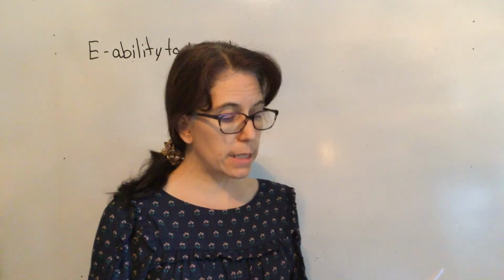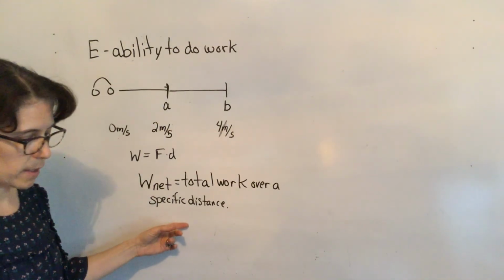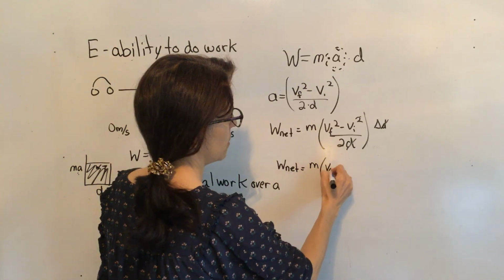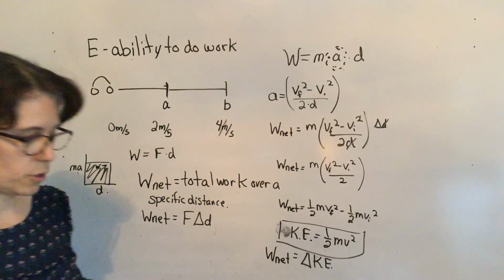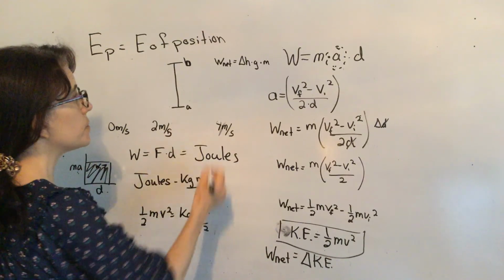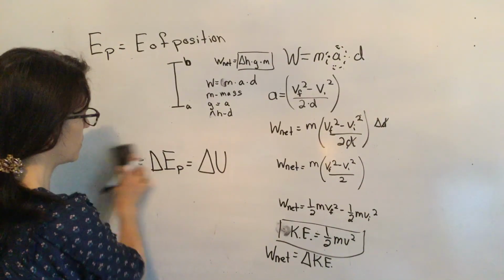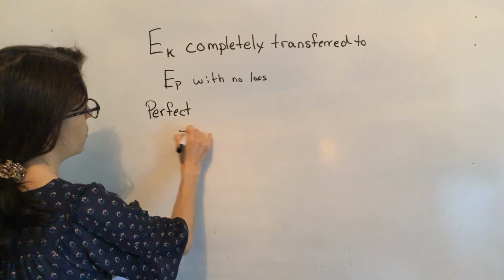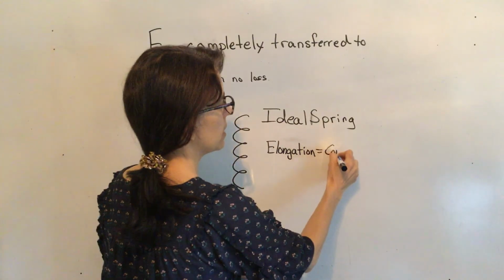Mrs. Hofbauer - Physics for HPBA - Work and Energy 9B